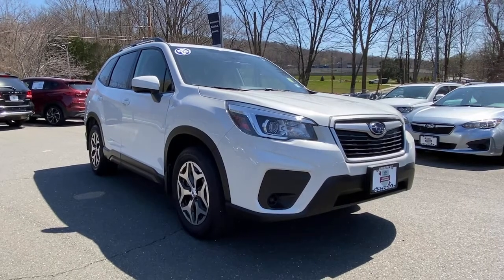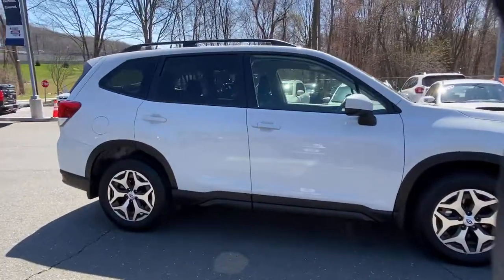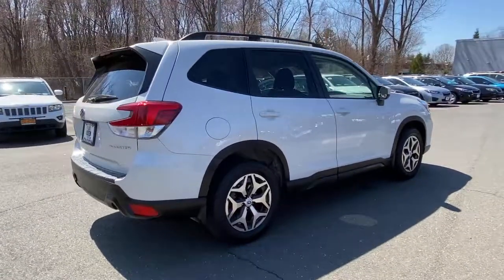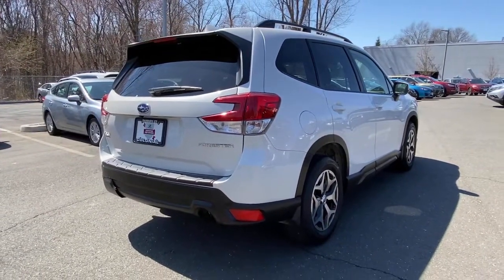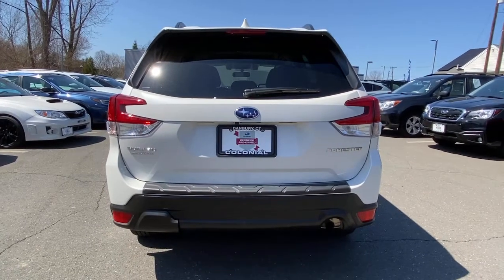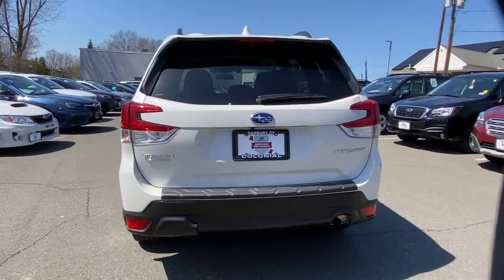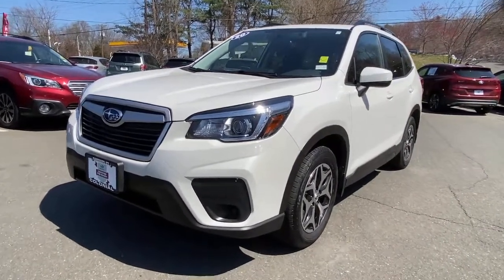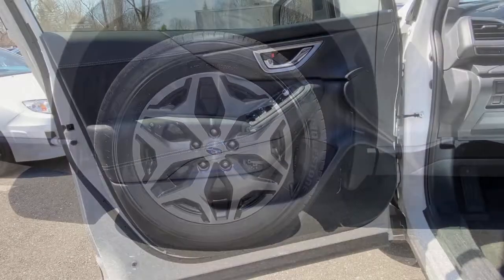2020 Subaru Forester Danbury, Brookfield, Ridgefield, New Milford, New Fairfield, CT P2920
Crystal White Pearl Used 2020 Subaru Forester available in Danbury, Connecticut at Colonial Subaru. Servicing the Brookfield, Ridgefield, New Milford, New Fairfield, CT area.

Colonial Subaru
89 Newtown Rd

CARFAX One-Owner. Clean CARFAX. Certified. Crystal White Pearl 2020 Subaru Forester Premium AWD Lineartronic CVT 2.5L 4-Cylinder DOHC 16V VVT FULLY SERVICED, SUBARU CERTIFIED PRE OWNED!, ALLOY WHEELS, PREMIUM PKG, Blind Spot Detection w/Rear Cross Traffic Alert, Driver Assist Technology Pkg & Keyless Access, Driver's Seatback Pocket, Gloss Black HVAC Control Panel Bezel, Keyless Access w/Push-Button Start, Rear Dual USB Charge Ports./br/brRecent Arrival! 26/33 City/Highway MPG/br/brSubaru Certified Pre-Owned Details:/br/br  * Roadside Assistance/br  * SiriusXM 3-Month trial subscription, $500 Owner Loyalty coupon & 1 year trial subscription to STARLINK/br  * Vehicle History/br  * Powertrain Limited Warranty: 84 Month/100,000 Mile (whichever comes first) from original in-service date/br  * 152 Point Inspection/br  * Transferable Warranty/br  * Warranty Deductible: $0/br/br/brOur customers tell us our Pre-Owned Vehicles are nicest, cleanest, best deals around! Stop in and see for yourself! Experience the Colonial Difference! You will be glad you did! Price excludes taxes, fees, and dealer conveyance fee of $499. See dealer for details.